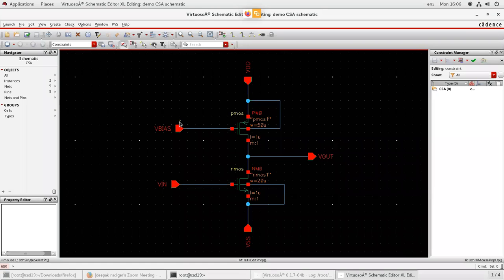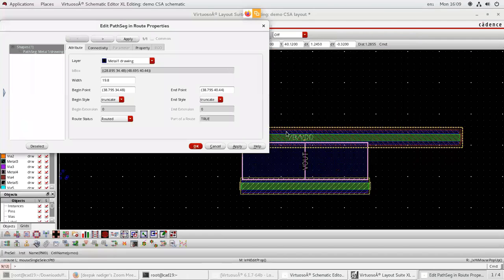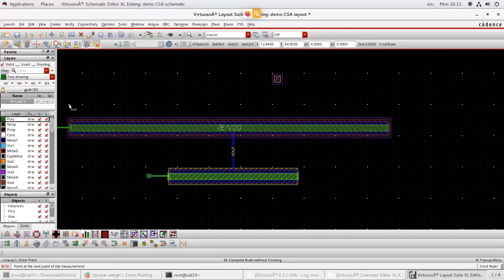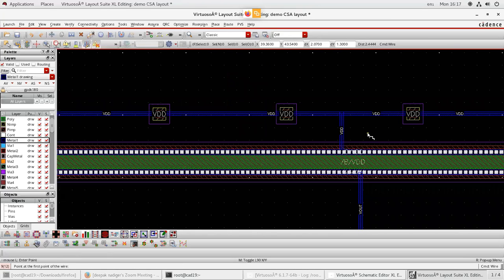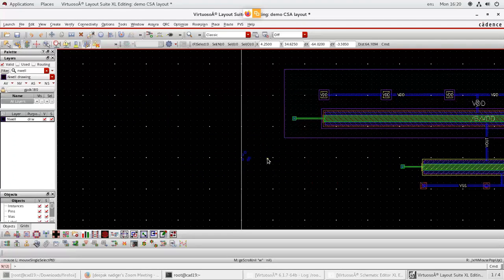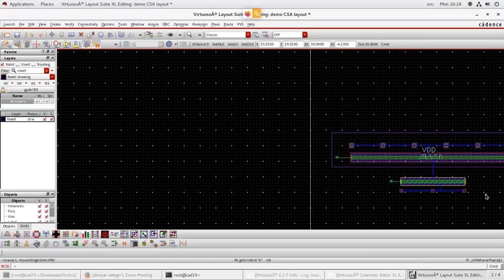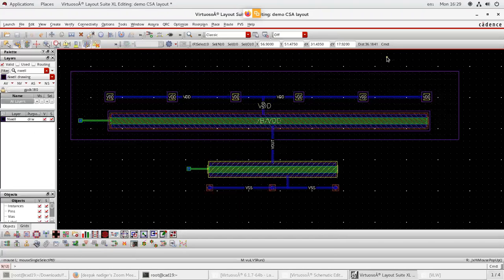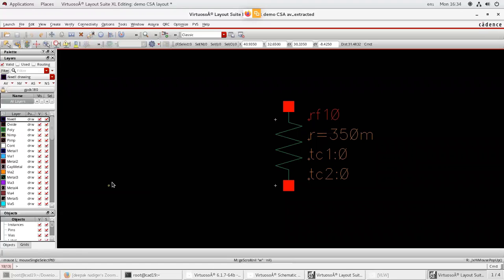Common source Amplifier Layout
In this video layout design of Common Source Amplifier is explained